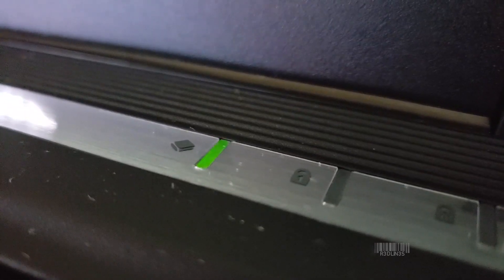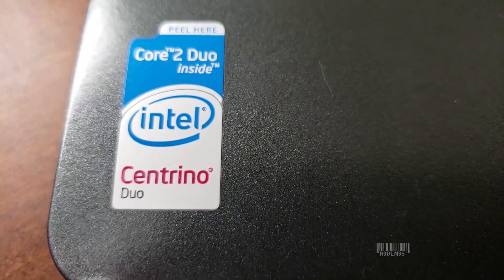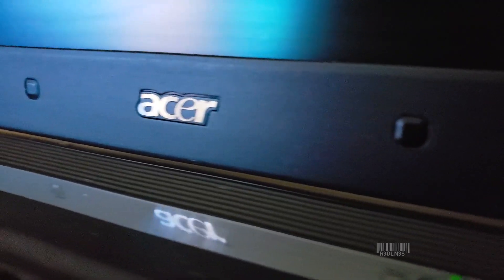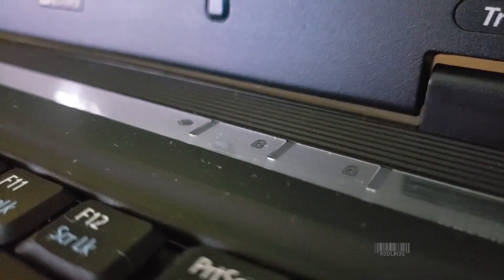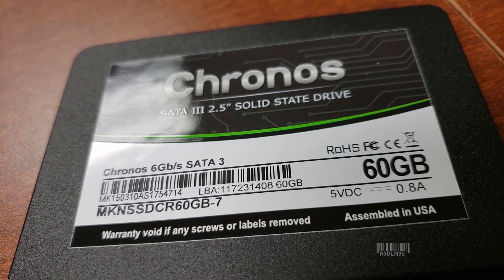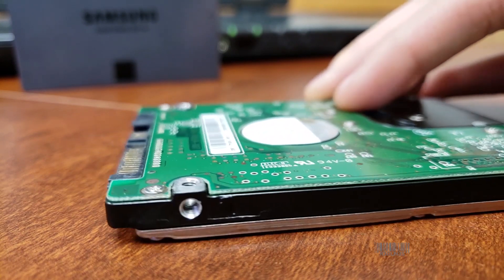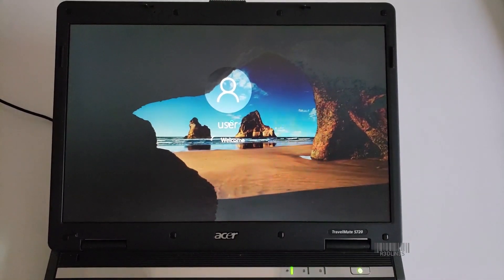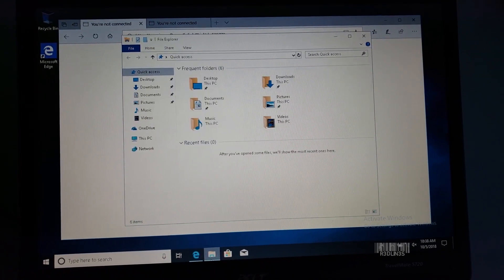Fix Slow Laptop, Speed Up Old Laptop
Speeding up laptop. The number one trick to make your laptop run faster and to Fix Slow Laptop is to speed up your storage device. The laptop's spin up hard drive HDD is slow and bottlenecks the entire system. The best way to Fix Slow Laptop is to install a solid state drive. An SSD will speed up any laptop to better than new.

Purchase SSD: